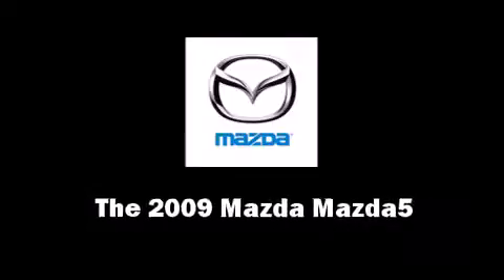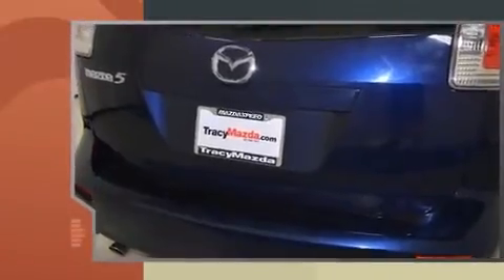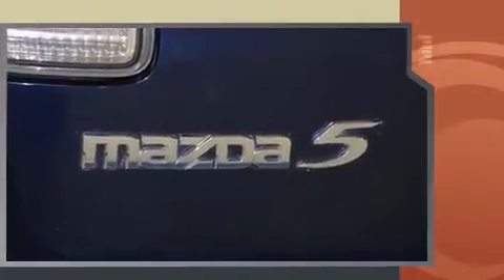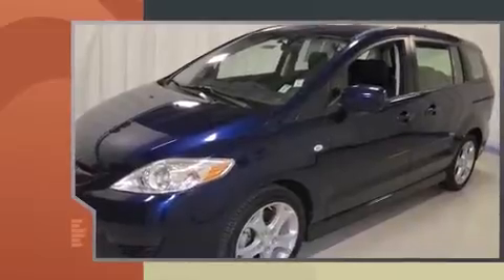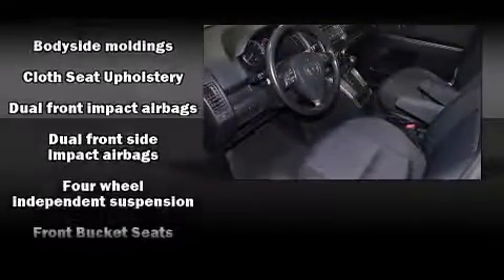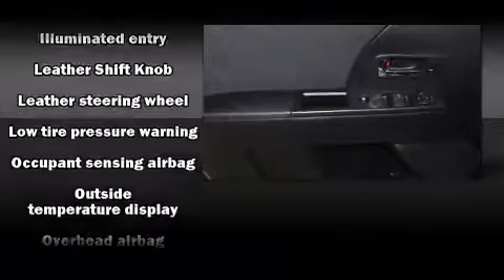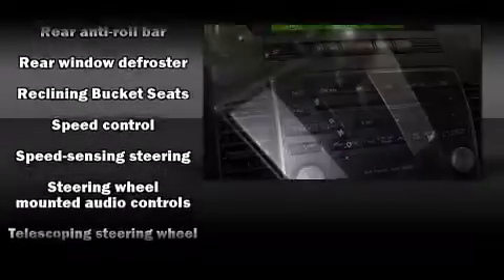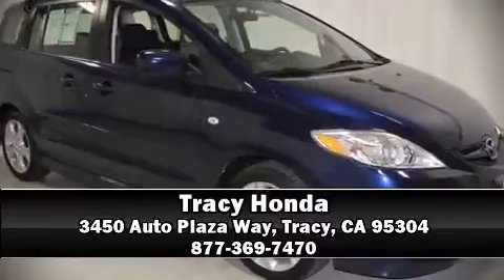2009 Mazda Mazda5 Touring in Tracy, CA 95304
Tracy Honda
3450 Auto Plaza Way

Here's a great deal on a 2009 Mazda Mazda5. It features a front-wheel-drive platform, an automatic transmission, and a 2.3 liter 4 cylinder engine. It's equipped with tons of terrific amenities, but it won't break your budget. Such as remote keyless entry, a leather steering wheel, front fog lights, power moon roof, power door mirrors, cruise control, rear wipers, and air conditioning. Storage solutions are integrated throughout the interior, demonstrating thoughtful attention to detail. Third row seats expand the maximum passenger capacity to 6. Premium sound drives 6 speakers, providing you and your passengers a sensational audio experience. Curtain airbags combine with standard stability control in creating a comprehensive safety network. We pride ourselves in consistently exceeding our customer's expectations. Please don't hesitate to give us a call.